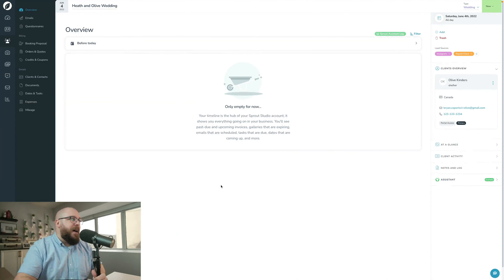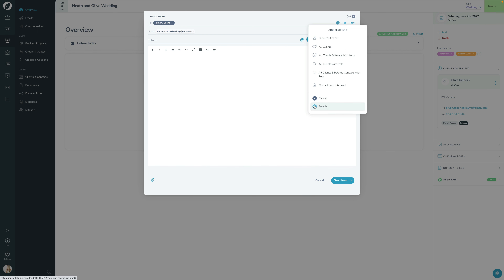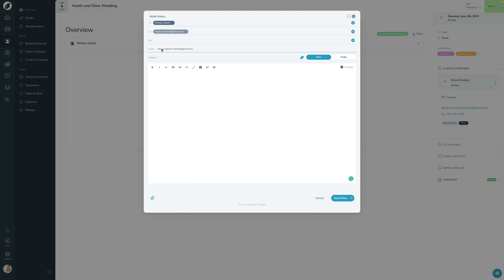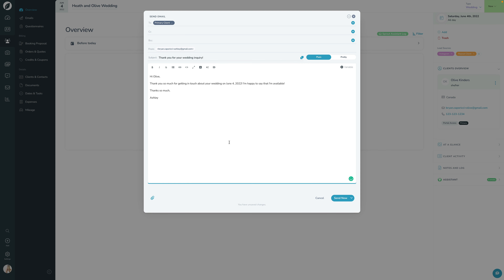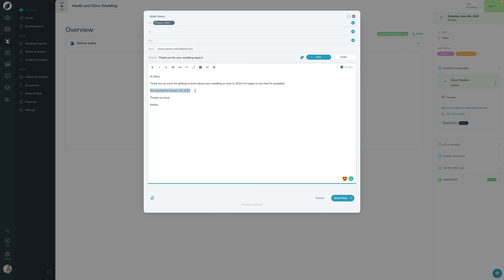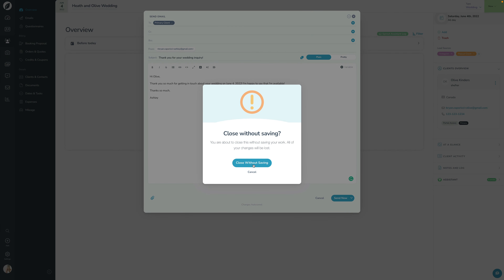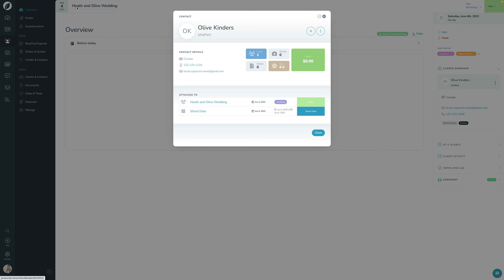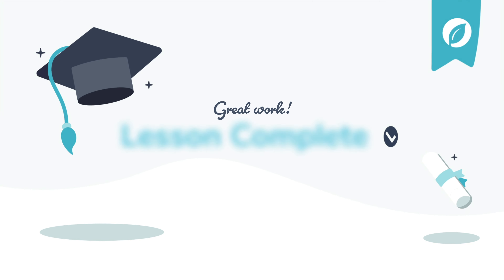Lesson 3: Create and view an "Email for a Lead" | Sprout School - Module 3